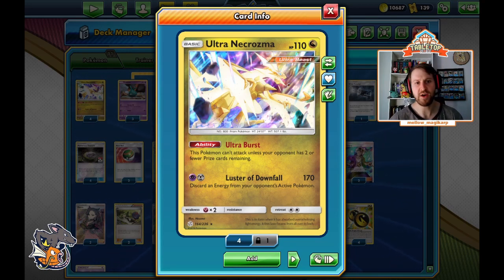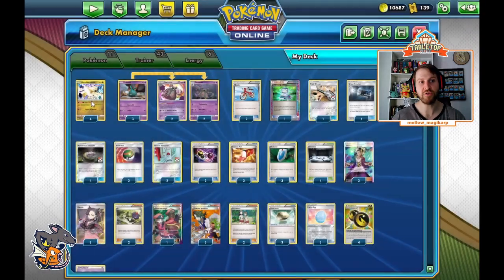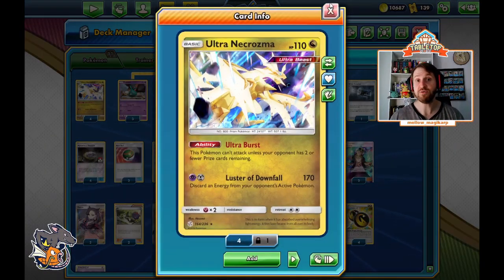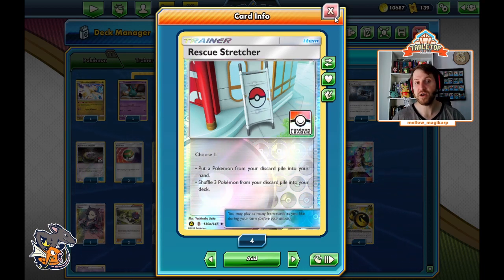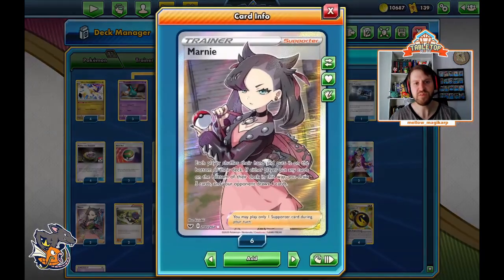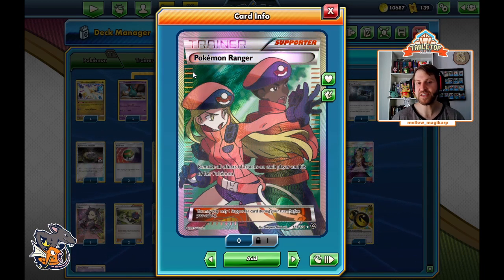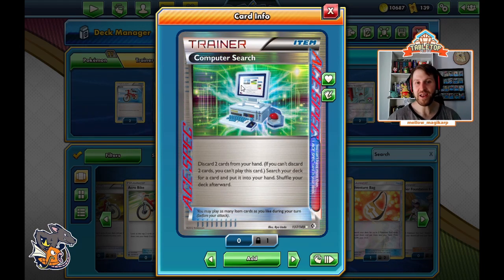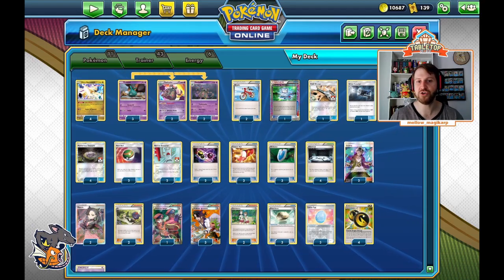Deck Profile: The best expanded budget deck! Hard hitting and annoying Ultra Necrozma/Garbodor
Class #3 for Expanded 101 and our 1st deck profile. One of my favorite decks in the format as well as one of the cheapest and most disruptive in the format.

Also, this is not my list. I took it from a Limitless tournament and I can't find the original creator of this list.

#Pokémon - 11

* 4 Ultra Necrozma CEC 164
* 3 Trubbish GRI 50
* 2 Garbodor BKP 57
* 2 Garbodor GRI 51

* 4 Mysterious Treasure FLI 113
* 3 Professor Sycamore STS 114
* 1 Computer Search BCR 137
* 2 Bicycle PLS 117
* 3 Trainers' Mail ROS 92
* 1 Pokémon Ranger STS 113
* 2 Marnie SSH 200
* 2 Rescue Stretcher GRI 130
* 2 Nest Ball SUM 123
* 2 Teammates PRC 141
* 2 Special Charge STS 105
* 4 Silent Lab PRC 140
* 2 Guzma BUS 143
* 2 N FCO 105
* 1 Great Catcher CEC 192
* 3 Float Stone BKT 137
* 1 Field Blower GRI 125
* 3 VS Seeker PHF 109
* 3 Lucky Egg SSH 167

#Energy - 6

* 4 Double Dragon Energy ROS 97
* 2 Psychic Energy HS 119